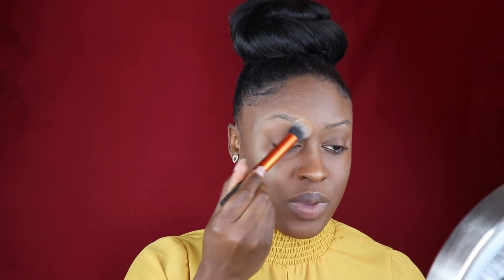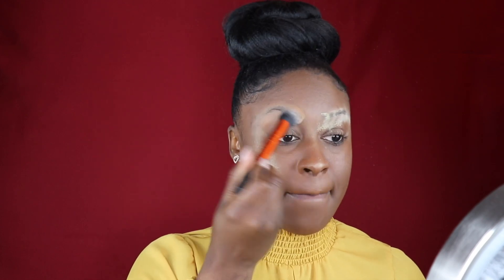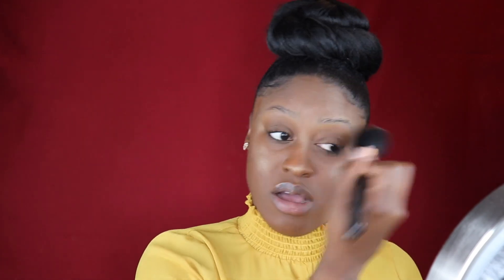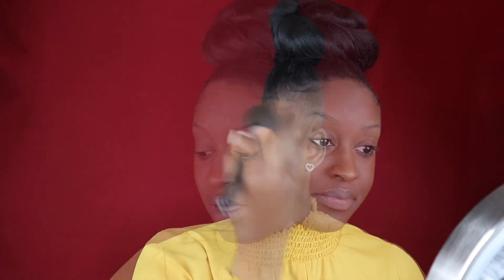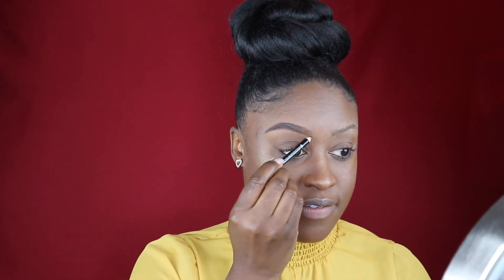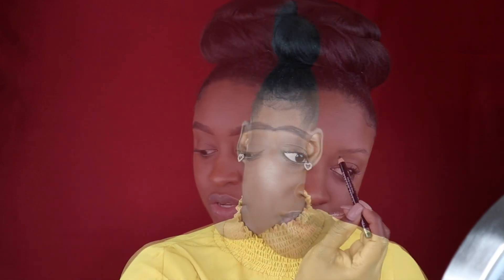Detailed EyeBrow Routine| Talk Through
Hey babes! Welcome back !! This is a video on my everyday makeup routine.

Alamar Cosmetics-flat painter brush
Real Techniues- Brow spoolie
Moda crease brush

Rimmel london dark brown eyebrow pencil
Shape Tape- Deep
Sacha Buttercup-yellow setting powder
Pretty Vulgar Ink Gel Eyeliner- Black